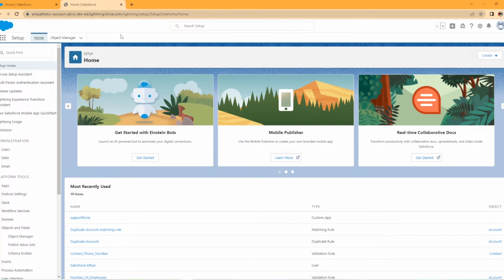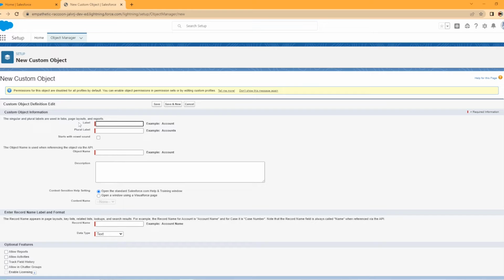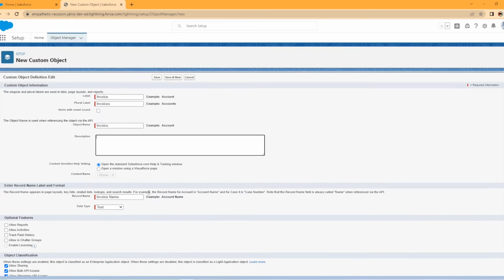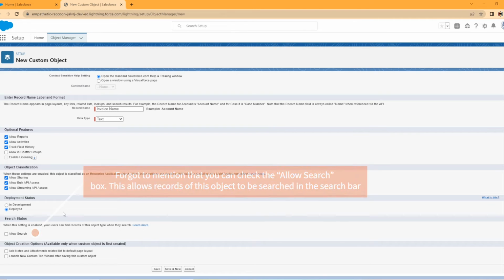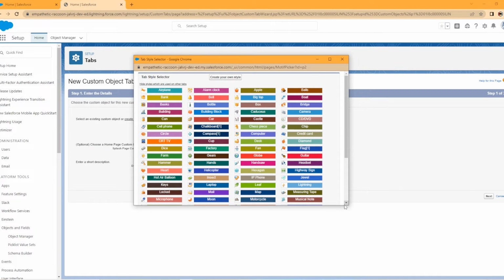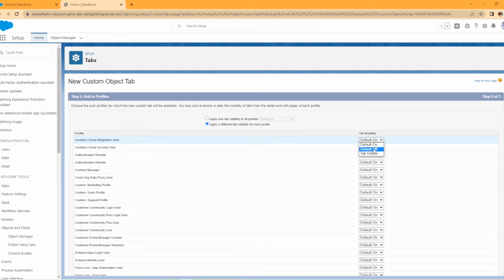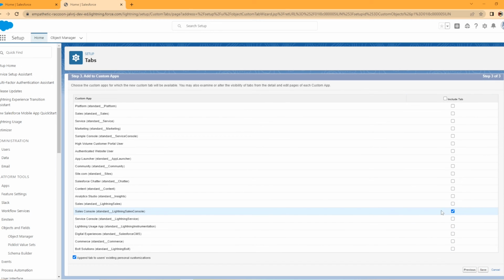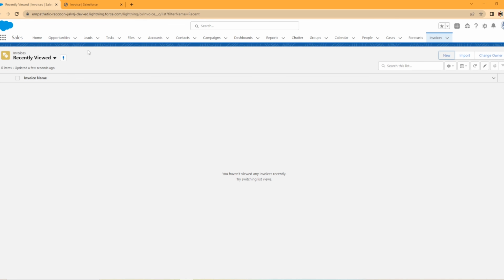How To Create A Custom Object In Salesforce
Today we are taking a look at how to create a new custom object in Salesforce. I release new Salesforce content each week!